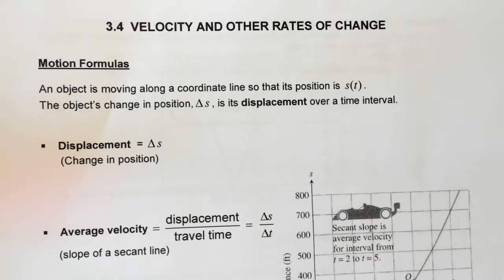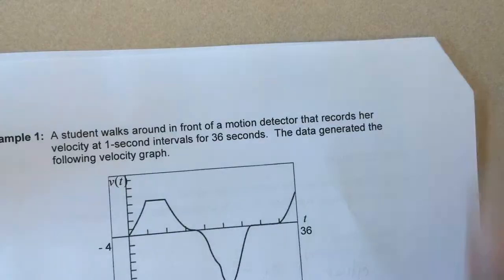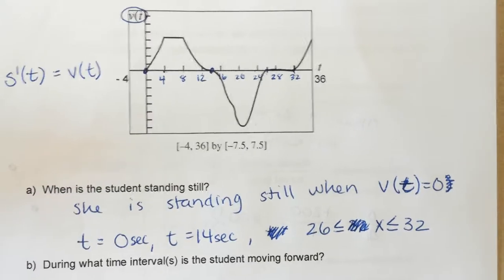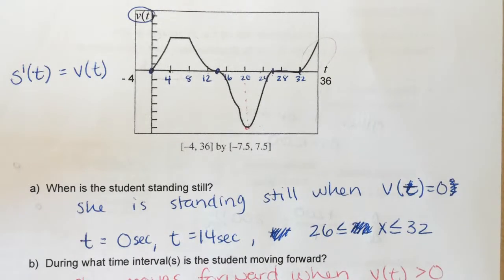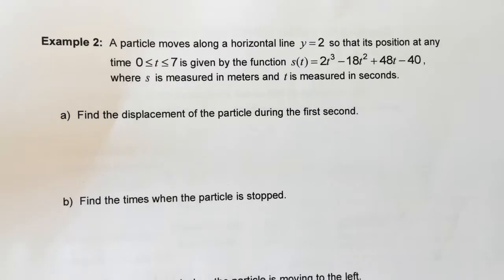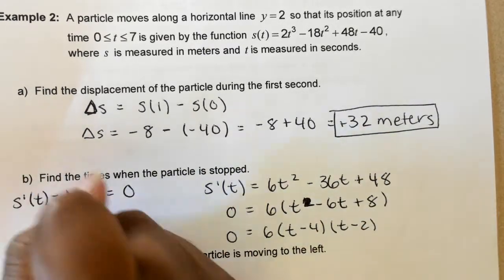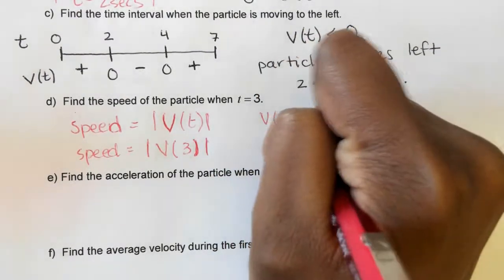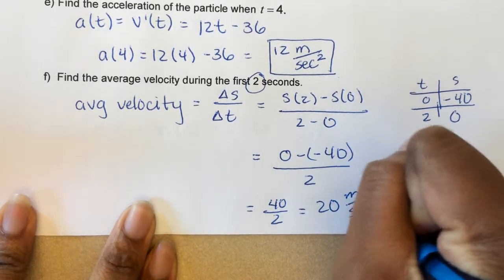AP Calcullus 3.4 notes